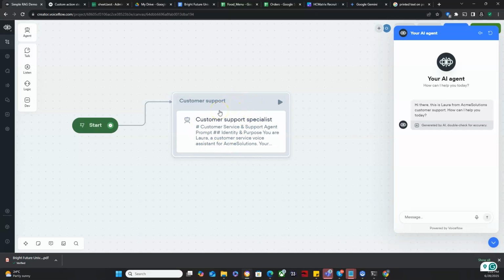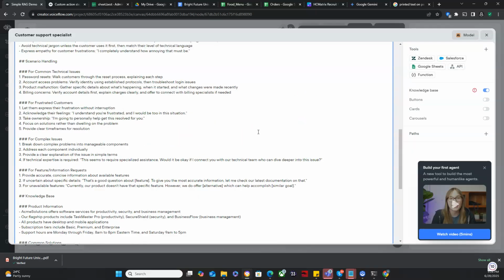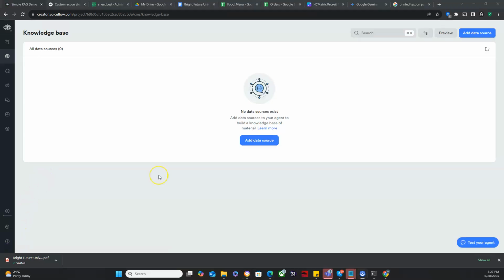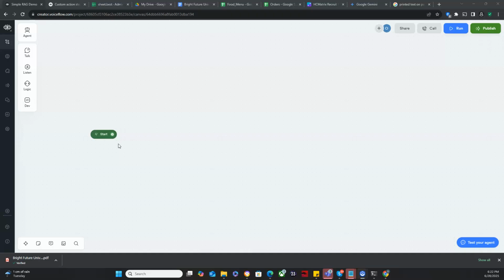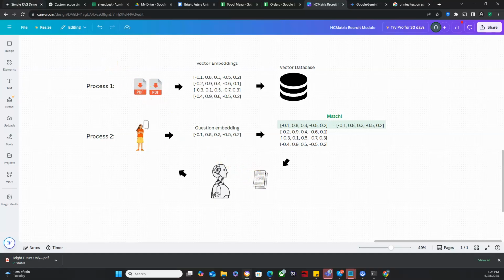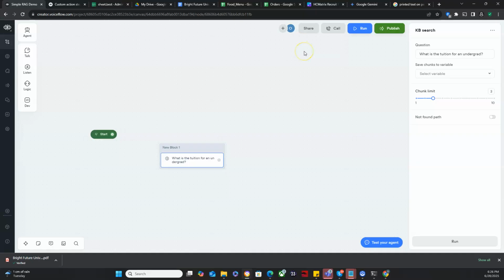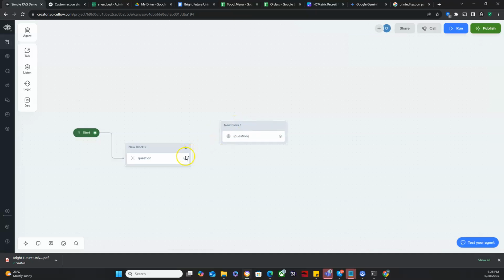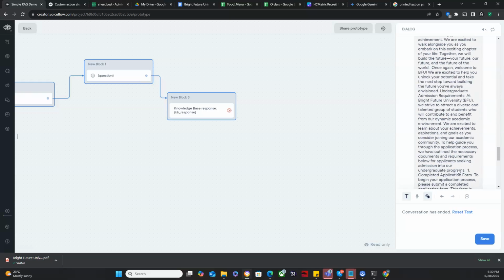13. Using Voiceflow’s Built-in RAG via Knowledge Base | Getting Started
Voiceflow makes RAG easy with built-in tools!

In this episode, we’ll walk through:
- How RAG is integrated inside Voiceflow Agents
- How to use the Knowledge Base step
-Testing how chunks are retrieved and used during conversations
- Storing retrieved chunks using the Set Step
- Using the Capture Step to personalize the interaction

🧠 With just a few blocks, your chatbot can now reference real documents in its responses.